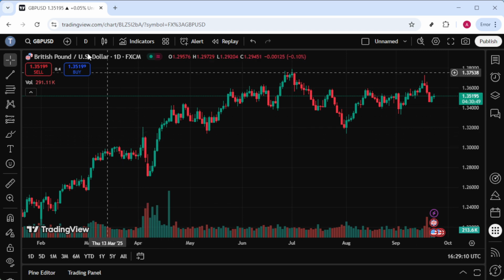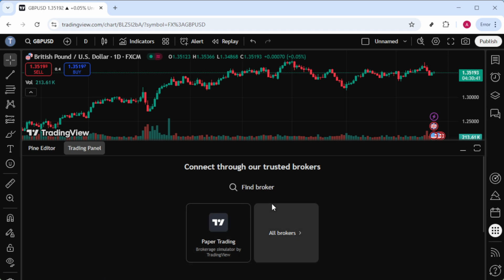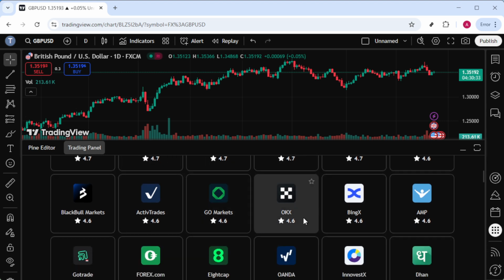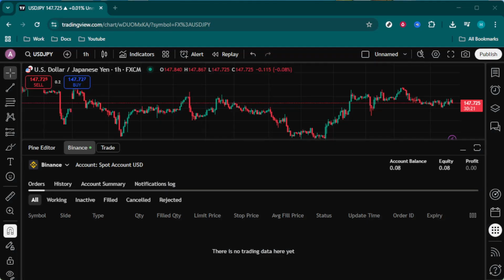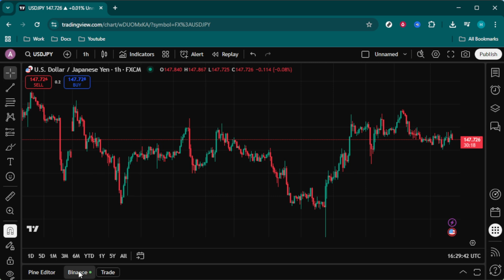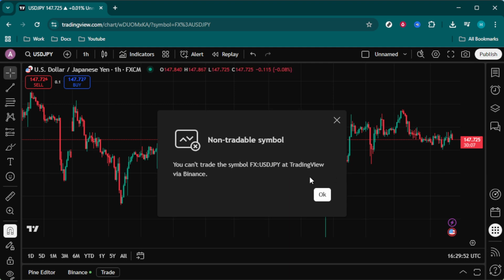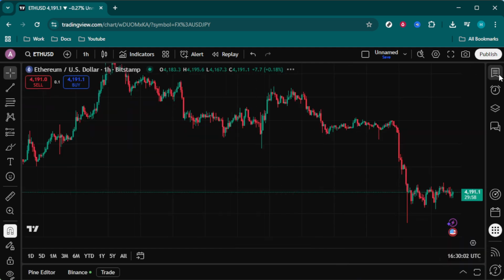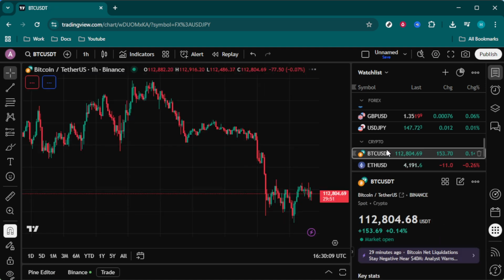How To Trade Futures Directly On TradingView | Quick Tutorials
Want to learn how to trade futures directly on TradingView? 📈💻 This quick tutorial will show you step by step how to set up, execute, and manage futures trades on TradingView, making your trading faster, simpler, and more efficient. Perfect for beginners and experienced traders!

✅ In this video, you’ll learn:
How to connect your broker for futures trading on TradingView
Step-by-step process to place futures trades directly on TradingView
How to manage orders, stop-loss, and take-profit
Tips for trading futures effectively
Common mistakes to avoid when trading futures

TradingView allows you to trade futures seamlessly, giving you better control and faster execution.

👉 Watch the full tutorial to learn how to trade futures directly on TradingView with confidence.